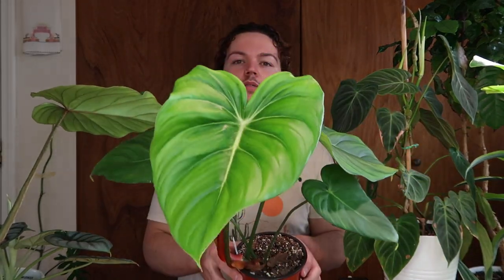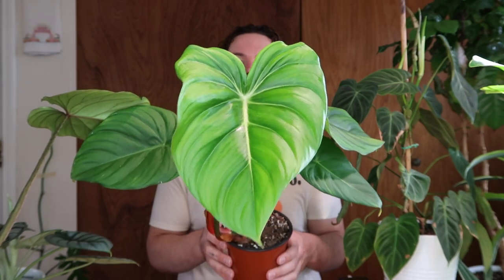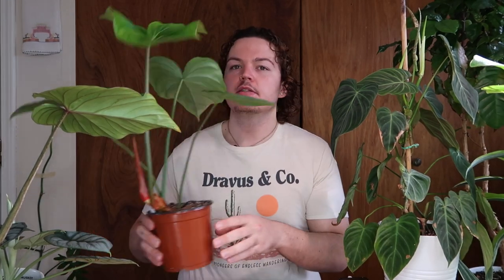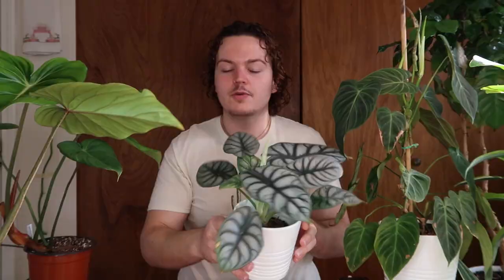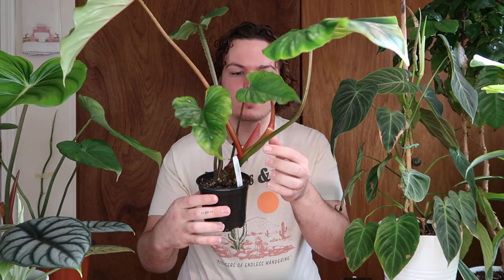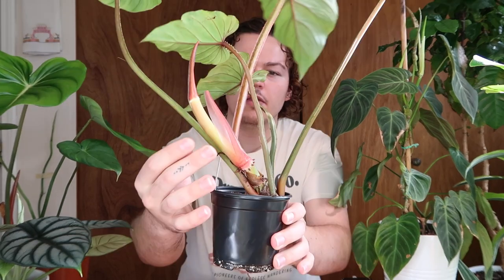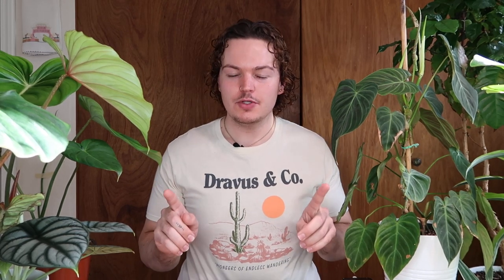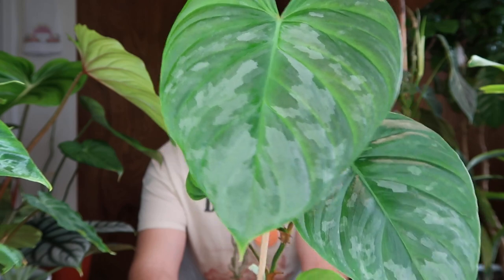Top 5 Favorite Houseplants | January 2022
These are the top 5 houseplants that I'm recommending in the month of January 2022. These recommendations are my current favorite plants that I hope you try out as well because they've brought me nothing but pure joy. I understand that some of these rare plants are very expensive right now, so I don't blame you for not wanting to buy one, but if you do, I think they're well worth the money.
🌺 Links 🌺
🌺 Production Info 🌺
Camera: Canon G7X Mark ii
Ring Light
Studio Lights
Edit: DaVinci Resolve 17